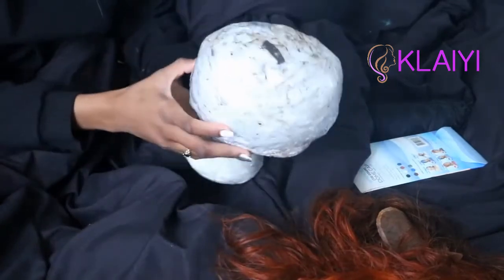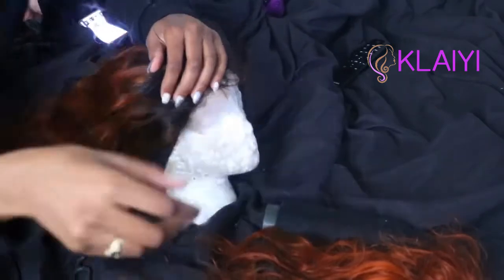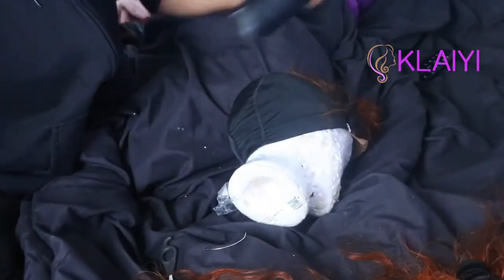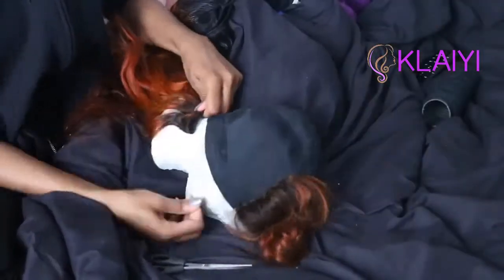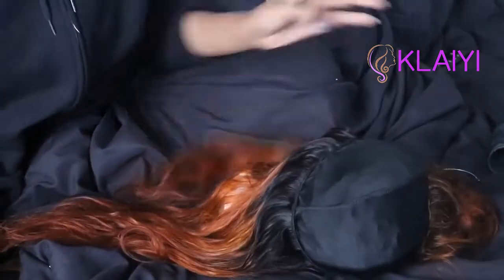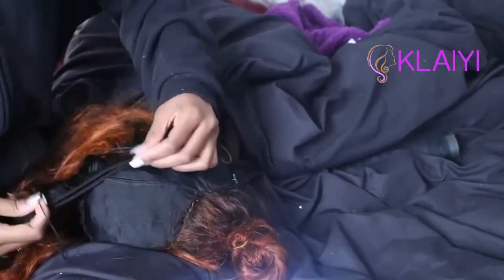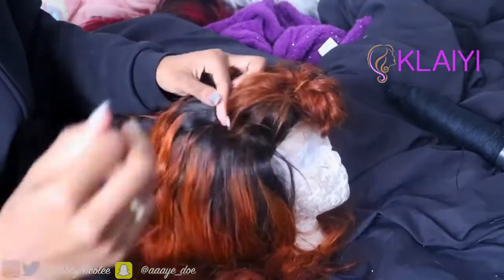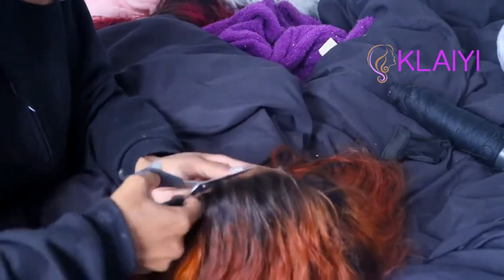How to make a closure wig|Klaiyi Hair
Share with Klaiyi Hair💞😝

Klaiyi Hair --Guaranteed Quality, 7 Days No Reason Return